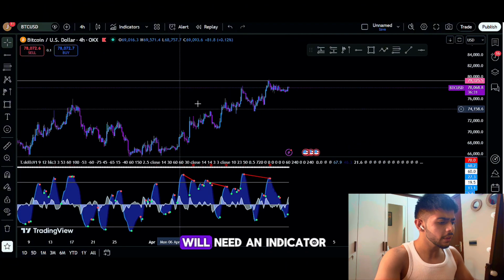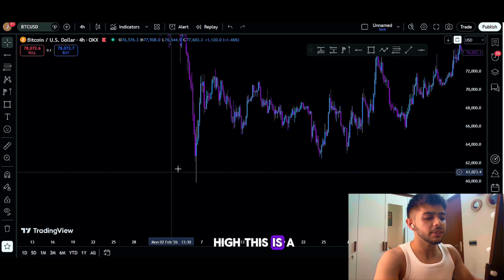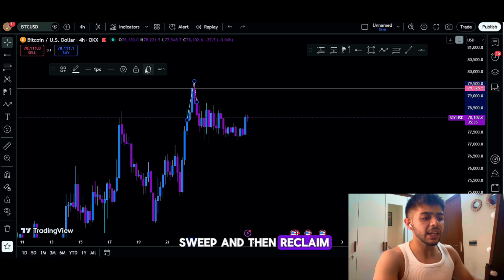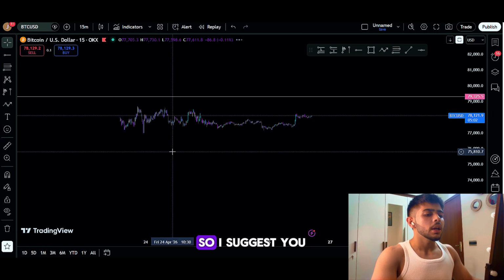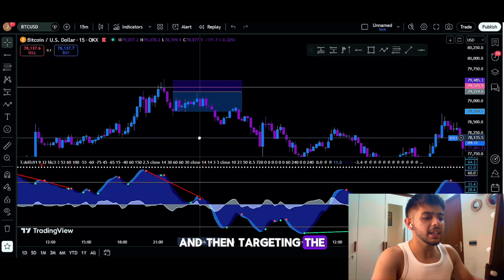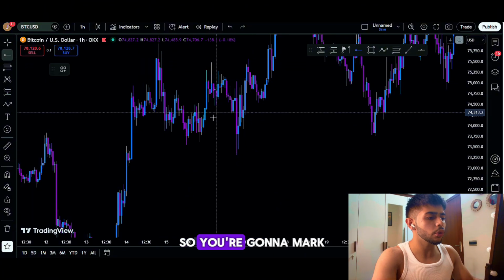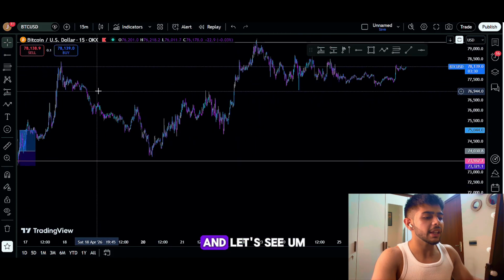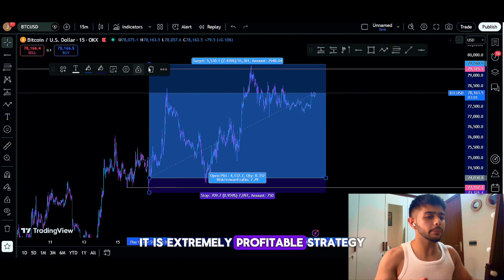“93% Win Rate Scalping Strategy” (No one talks about this)